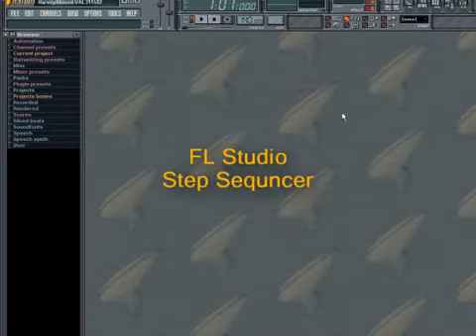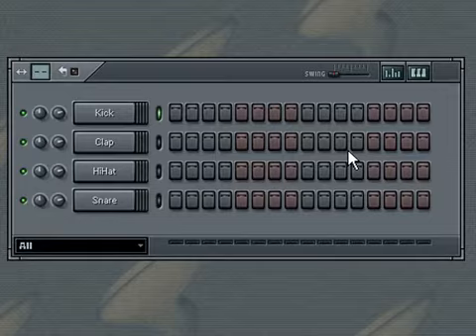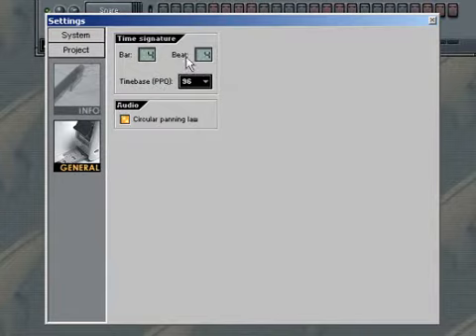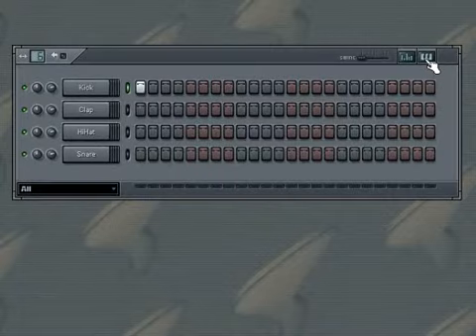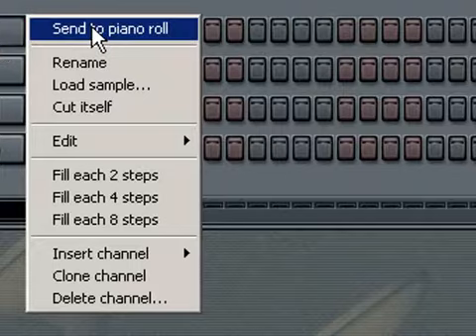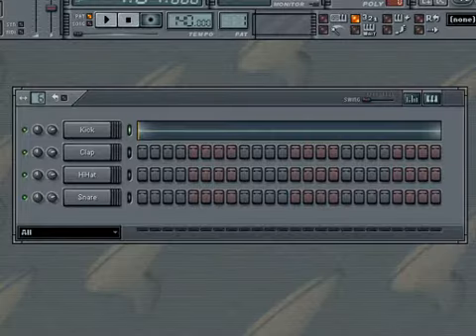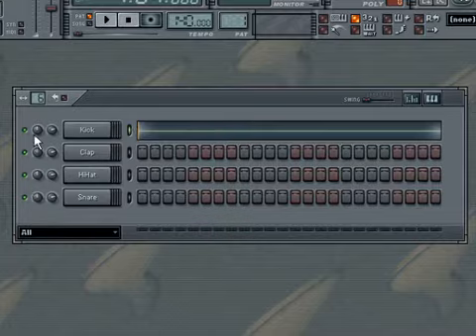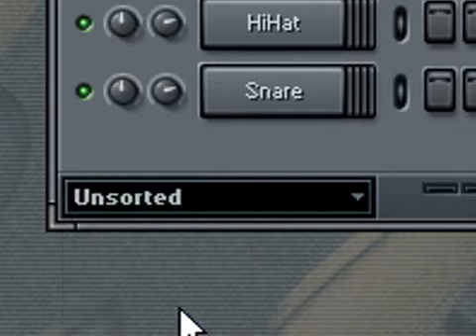FL Studio Tutorial 2